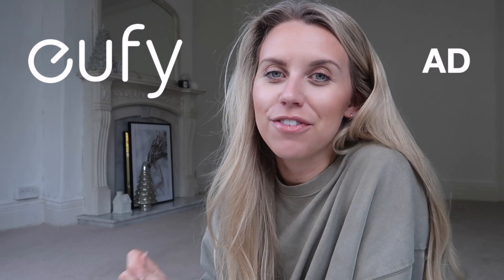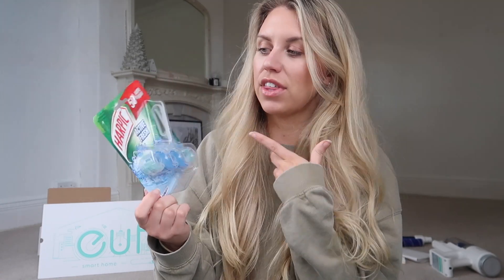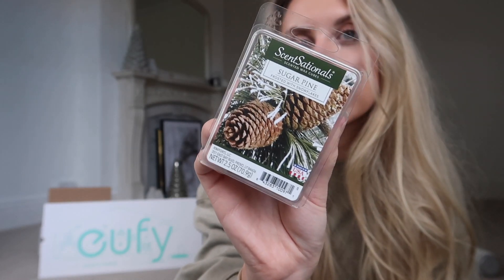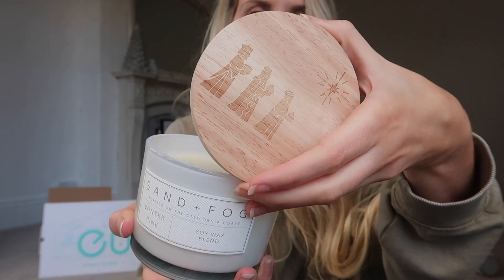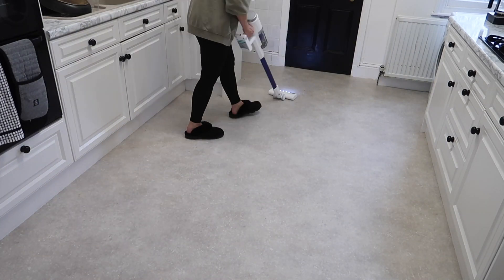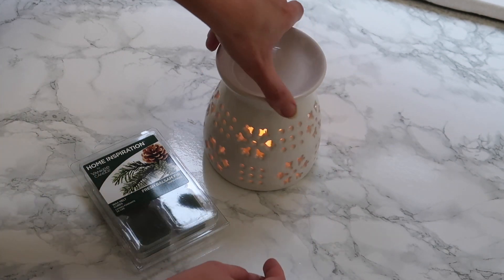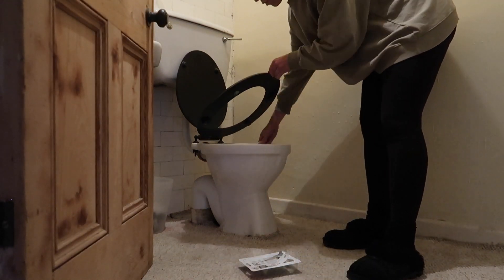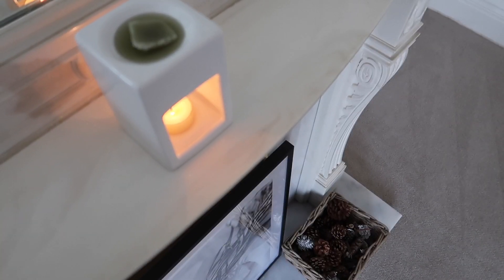PINE THEMED CHRISTMAS CLEAN WITH ME 🌲 ✨ EXTREME CLEANING MOTIVATION | FESTIVE ALL DAY CLEAN ✨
Original Price: £279 Use Code: EUFYLOVE Price with (amazon coupon + code): £189.72
only valid until：19th November